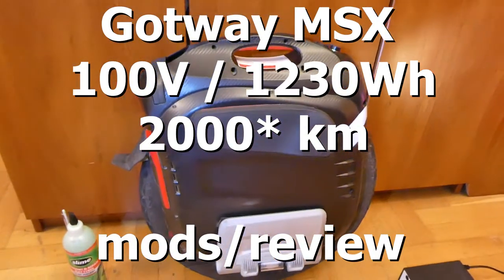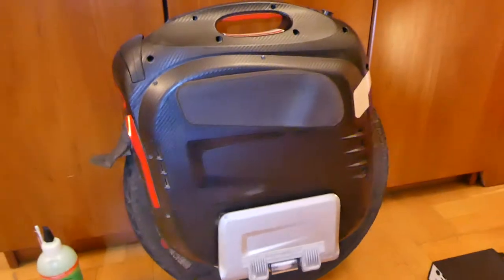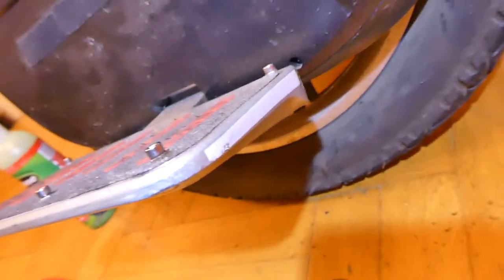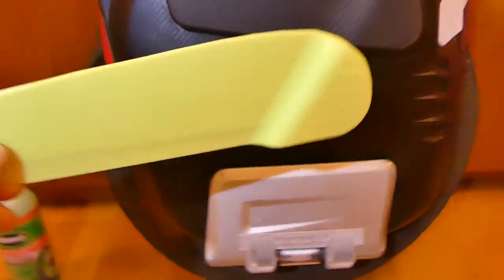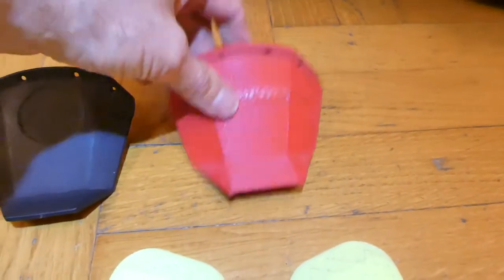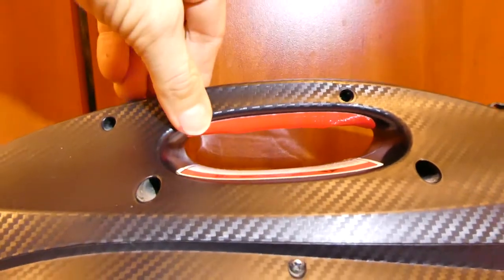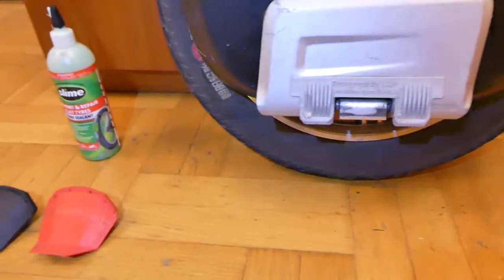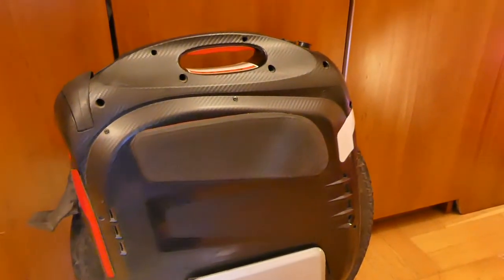Gotway MSX mods and 2000km review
Gotway MSX in the 100V 1230Wh is probably still most comfortable and fast wheel to ride in the end of year 2019.  I use it for a few months now, ride and stability is superb, but this is specific "Gotway quality" wheel, which means that to use it You need to prepare it.
My mods list include:
1. Pedals - switch left with right pedals to get longer diagonal (You gain 2 cm in length - this  is almost equivalent to long pedals
2. Install long protruding hex screws into the pedals to improve grip
3. Add silicone/thick grease to the pedal axis to reduce rattle they make.
4. Stick reflective tape to front and rear edges of the pedals
5. Install pedal openers - this is my own design, I can print them - they can be re-heated and thermoformed to match Gotway pedals
6. Side panel inserts - as old side pads were smaller - new larger ones do not fit the old smaller installation areas - to have them evenly mounted, and also to add the "push to accelerate" parts - I have designed new inserts - part of the concept is based on the EUC Guy design
7. Carrying handle insert - vastly improves comfort when carrying the wheel.
8. Custom mud guard - Gotway does not add the mud guard to the wheel, and this renders the wheel useless in the rain (unless You want to wash Your whole clothing + backpack after each ride) They sell rubber mud guard - but it is too small  - I have redesigned it to make it wider and longer.
9. Original fan used in MSX is very noisy and unknown quality - I have replaced the fan to ball-bearings type professional grade SANYO DENKI fan 109P0405H902 fan.
10. Gotway has issues with trolley handle insulation - I have designed and printed the plastic parts which separates the handle from the rest of the battery compartment.
11. I have used proper color white front / red back reflective tapes on the wheel to ensure visibility
12. I have organized custom super light 0,5kg fast 3,8/7A switchable power supply - never run out of power - this power supply charge over 550wh/hour of charging if needed and if BMS allows.
13. Charge doctor is the custom small form - great device to see battery status, program the current or voltage at which battery charging can be stopped.
14. Slime - add slime to the inner tube to protects Yourselves in case of puncture.
15. Make extra insulation of the body panels - Gotway does not provide any gasket/ insulation - this can be dangerous as water can ingress the chassis very quickly - so it is suggested to open the side panels and insulate them with silicone / rubber / gasket or similar
16 Set proper tire pressure - with weight of around 85 kg I can ride with pressure as low as 20psi, however for safety I suggest to keep the pressure around 30 psi.

So - with all this work - Gotway MSX shall became really good wheel to ride, with good comfort and high reliability. ;-)

This is of course 1230 Wh battery, not the 1230 Ah battery !   ;-) sorry for lack of precision in the text